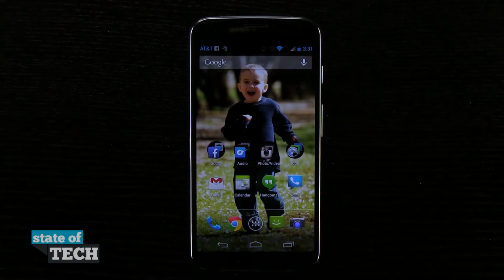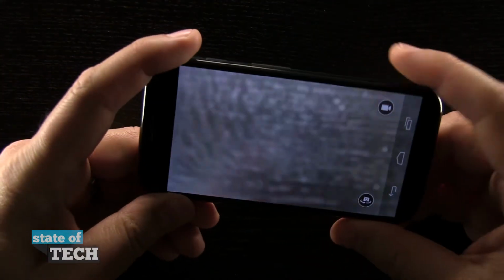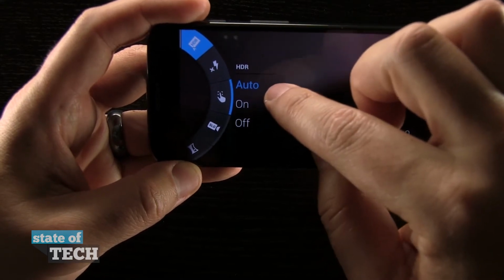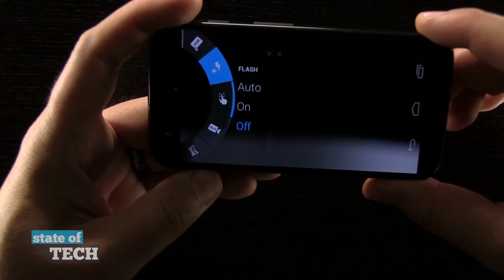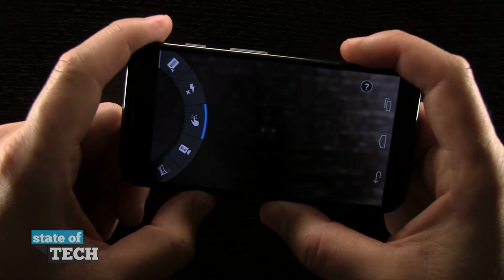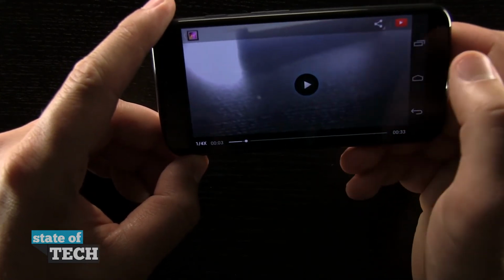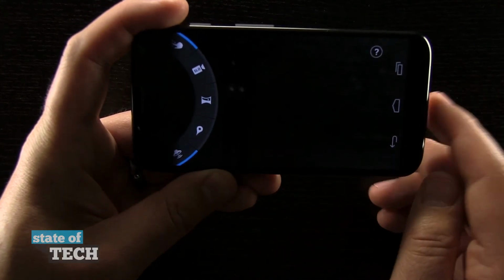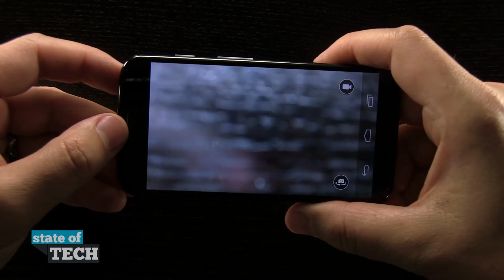Moto X Tips - Camera Features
The Moto X comes with some custom camera features and in this video we are going to show you how to use them. Learn how to use the Moto X Slow Motion video capture with State of Tech.